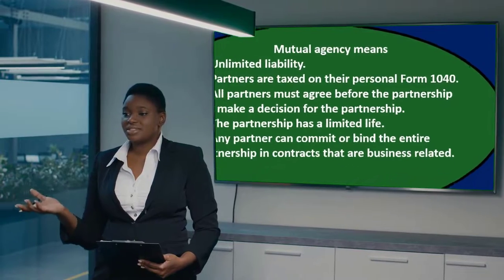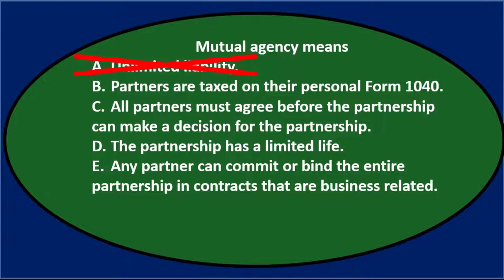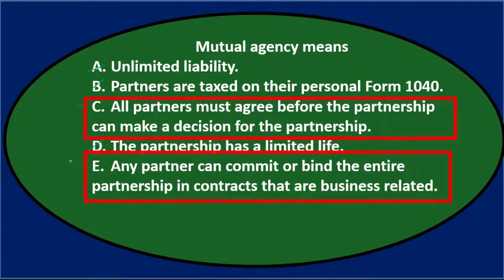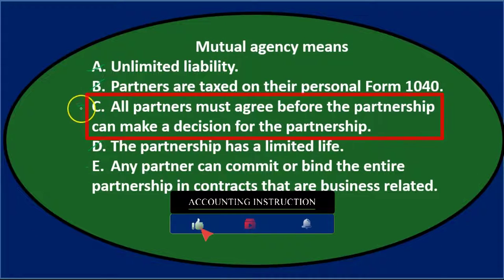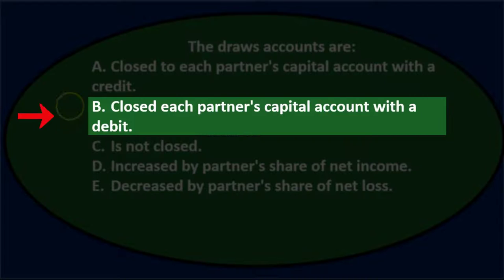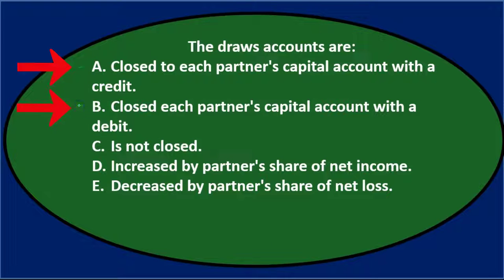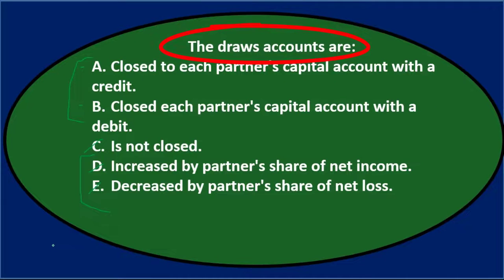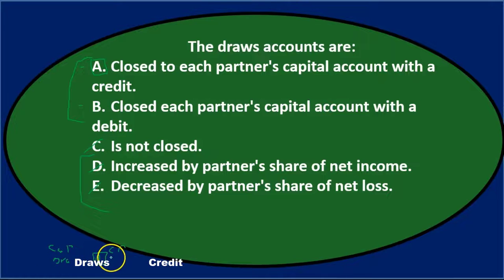Multiple Choice – Partnership 40